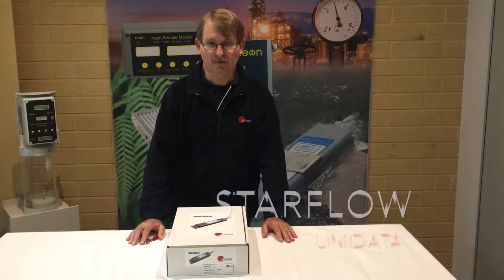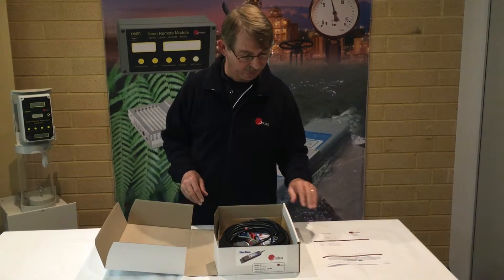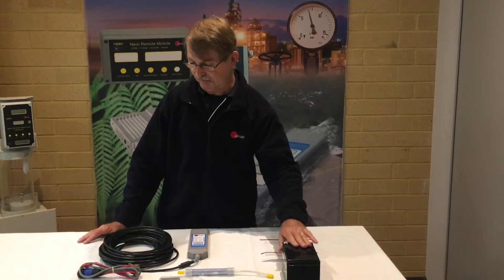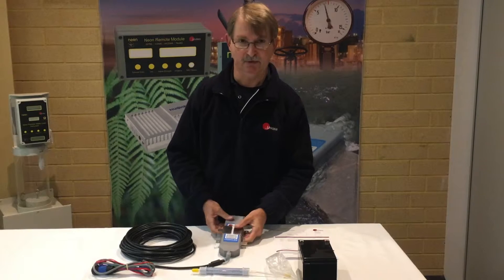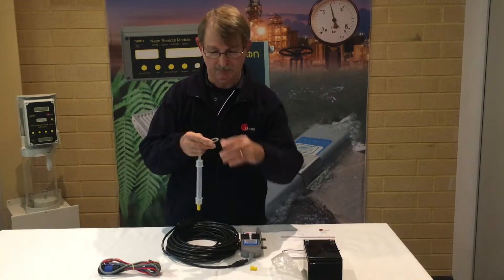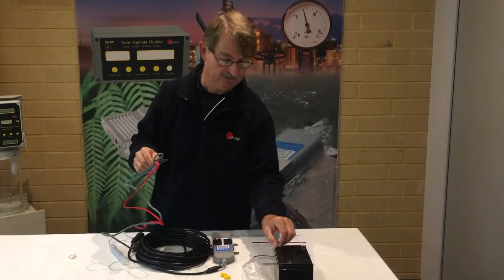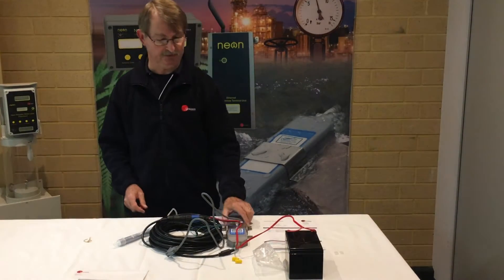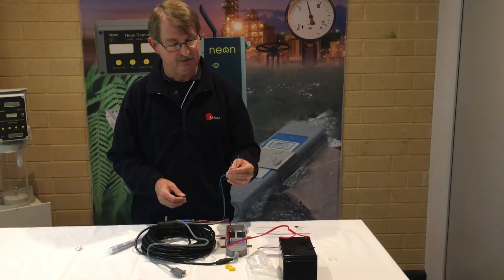Unidata Starflow Ultrasonic Doppler Instrument 6526H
Everyone loves a good unboxing video! Today, in the first of many videos to come, we are exploring our 6526H Starflow. The Starflow Ultrasonic Doppler Instrument is a compact, easy-to-use system for measuring the velocity and depth of water in drainage channels, large pipes, and in rivers and streams.
If you have any questions or comments for us, please post them below! We'd love to know your thoughts.